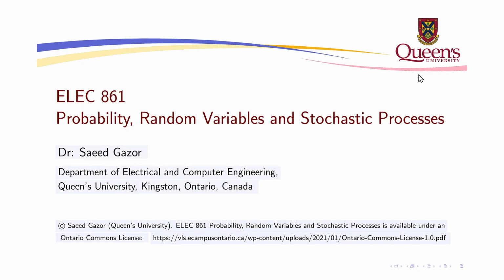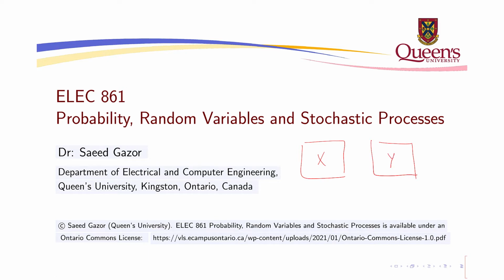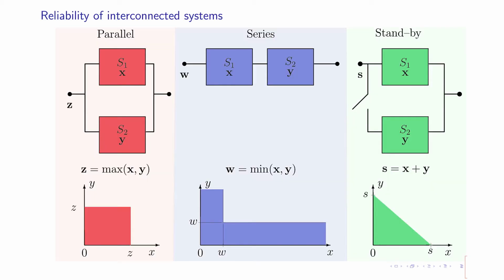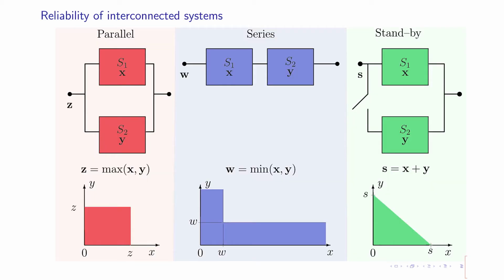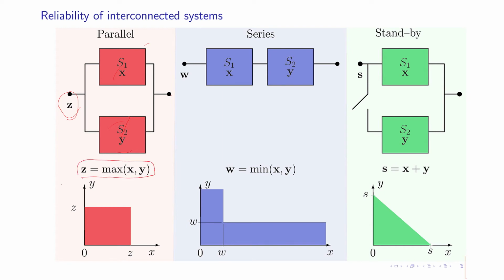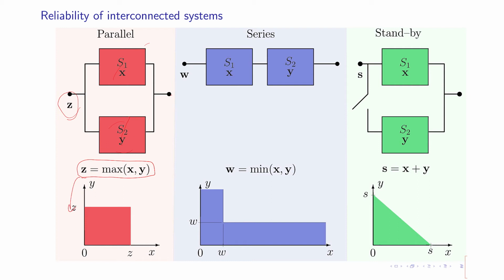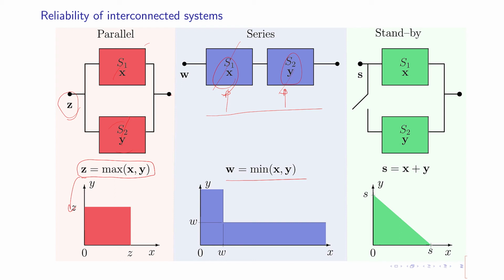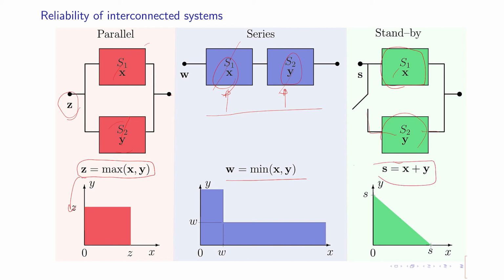Reliability of interconnected systems